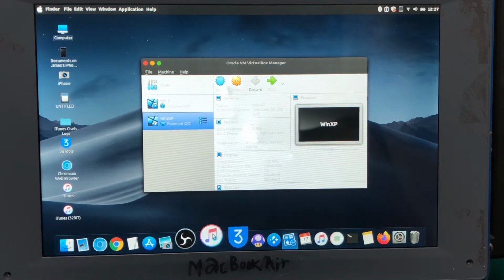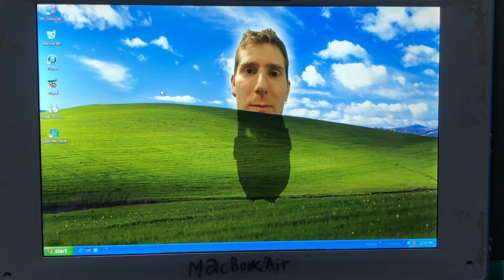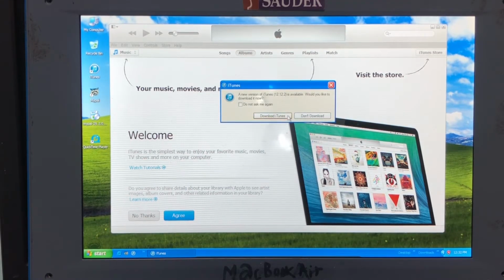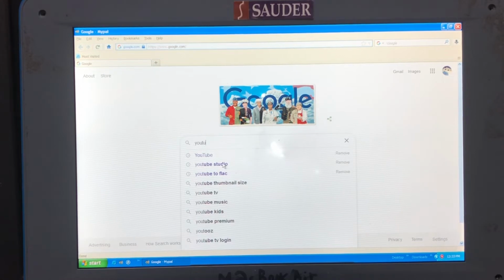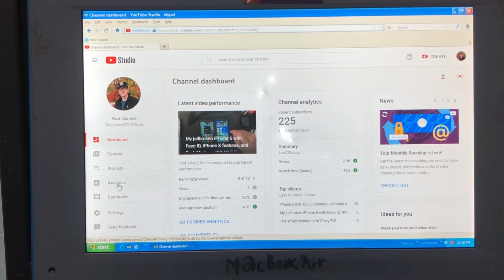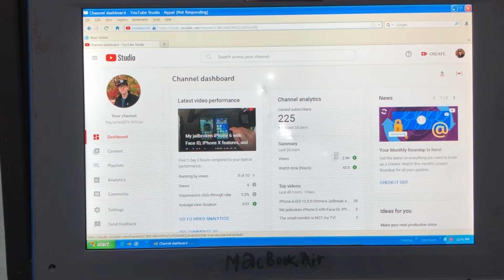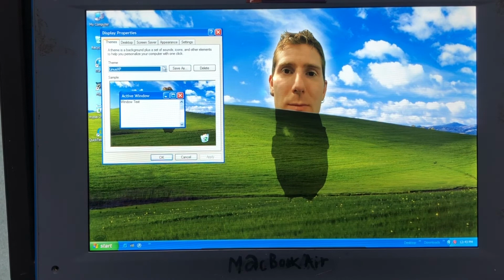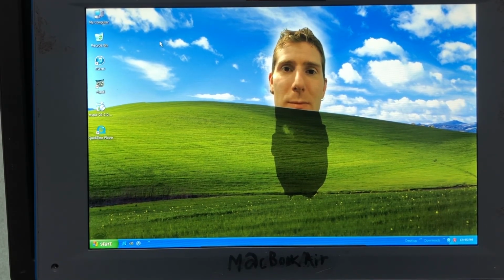Windows XP in VirtualBox again, but this time with the drivers installed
I got Windows XP again. Deal with it.